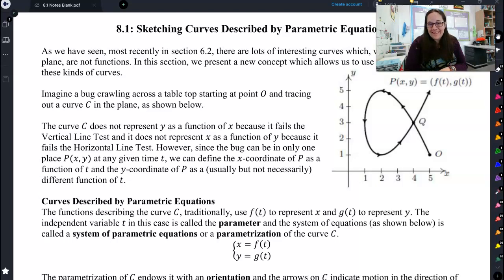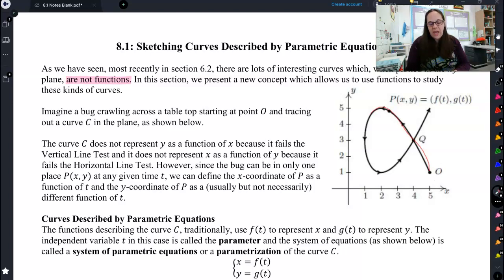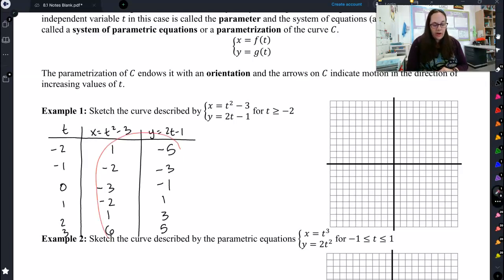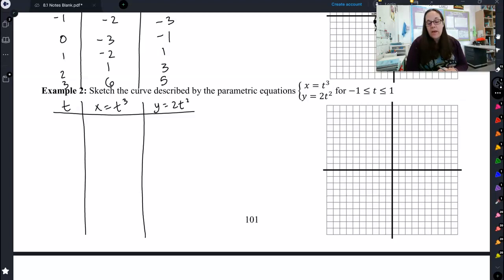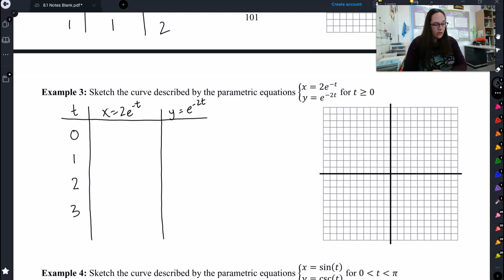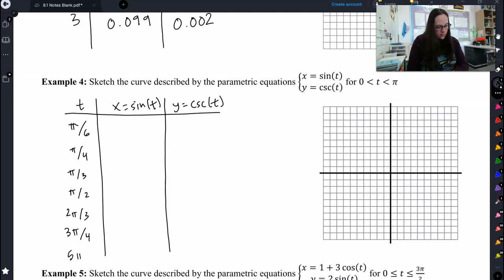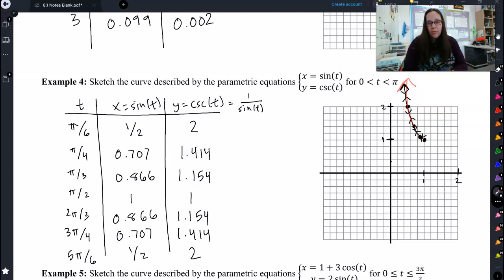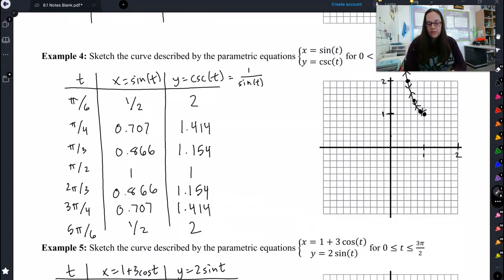CE1060 8.1 Lesson Pt 1